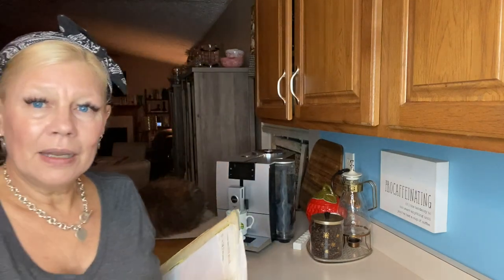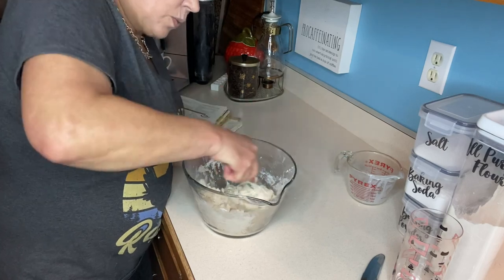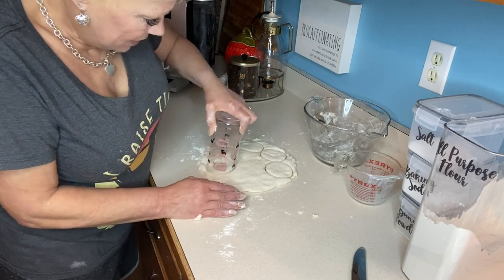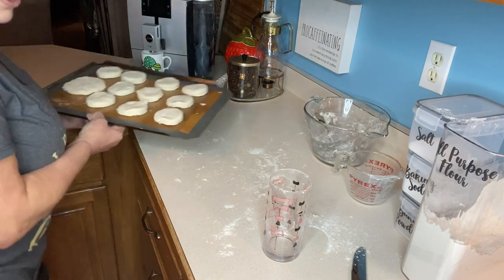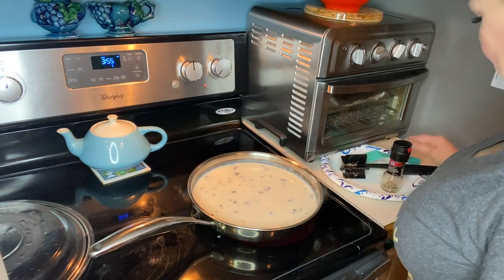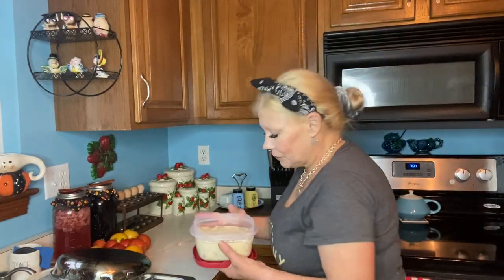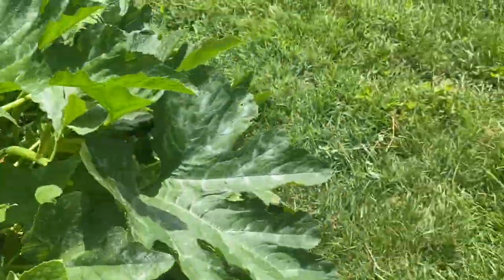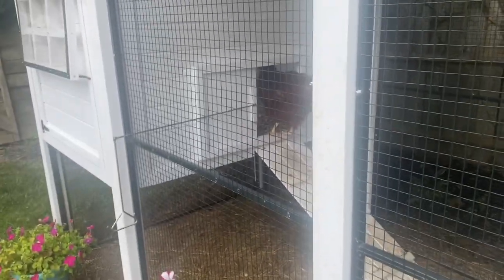Southern Buttermilk Biscuits and Gravy PLUS August Garden Tour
Join me today as I make southern buttermilk biscuits from scratch with sausage gravy.